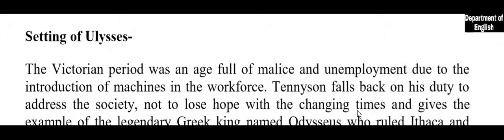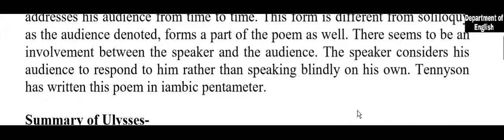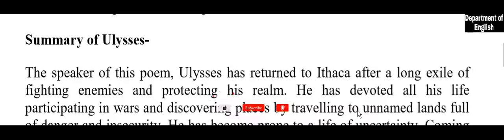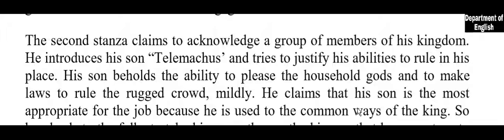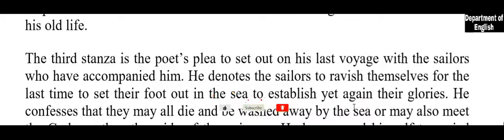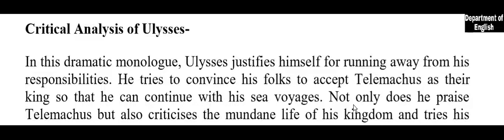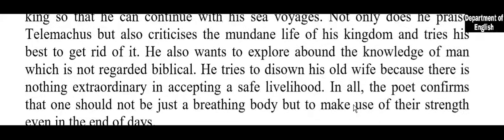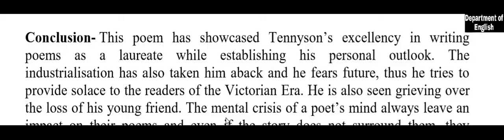Ulysses by Alfred Tennyson Setting-Summary-Ulysses- Analysis-Tone of Ulysses in English